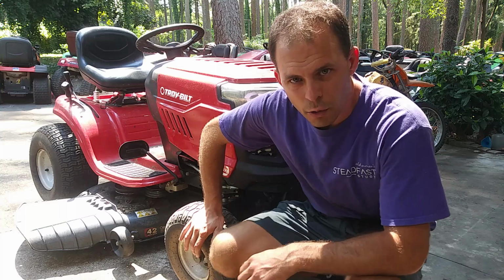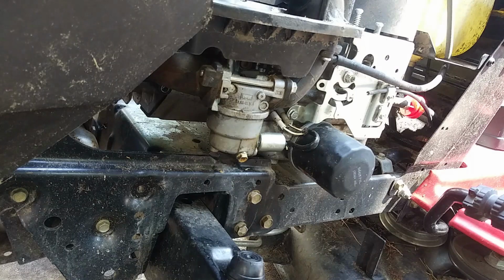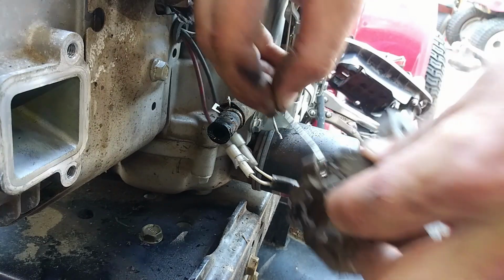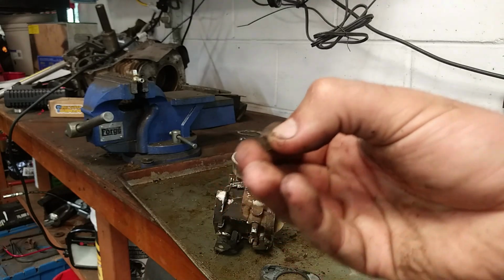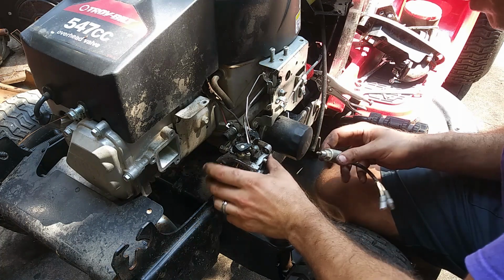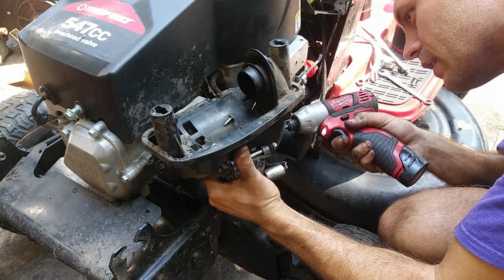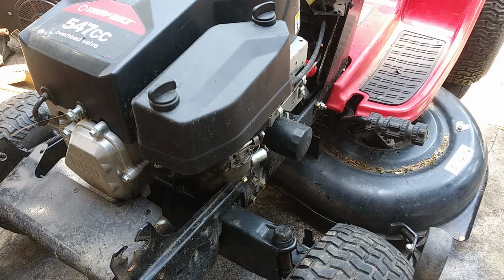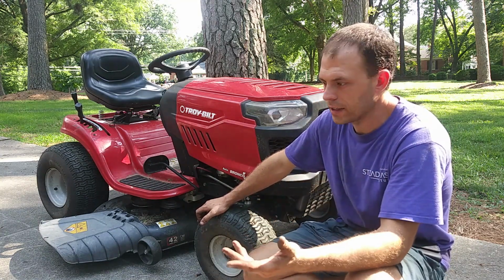Troy Bilt Bronco Powermore engine stalling after a few minutes: blocked hidden carb inlet screen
This Troy Bilt Bronco is only about 4 years old but has a running issue where it stalls out after a few minutes.  In this video I investigate why that is the case, and find a hidden carb inlet screen in the 90 degree bend.